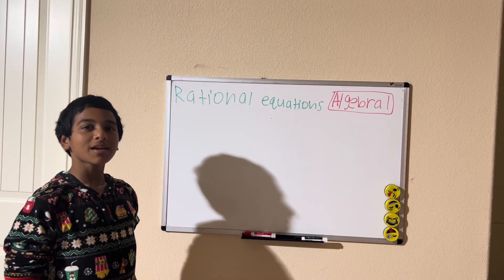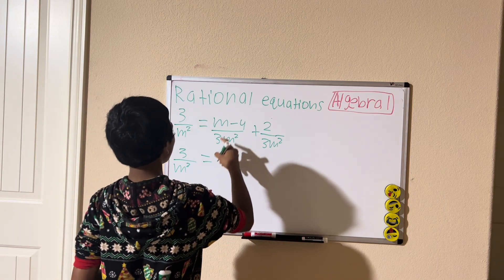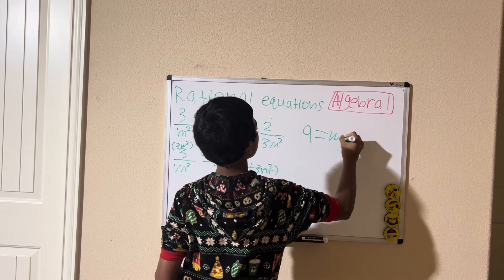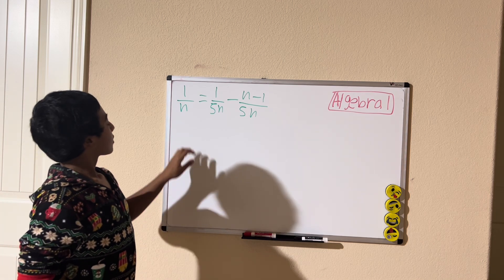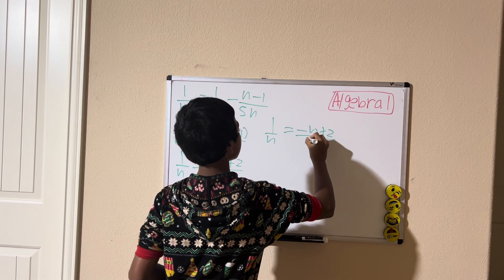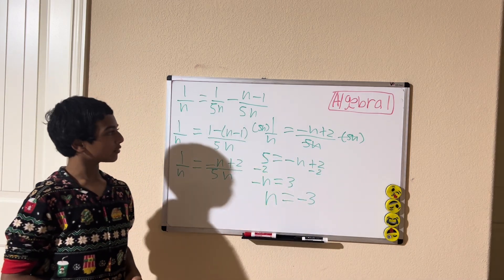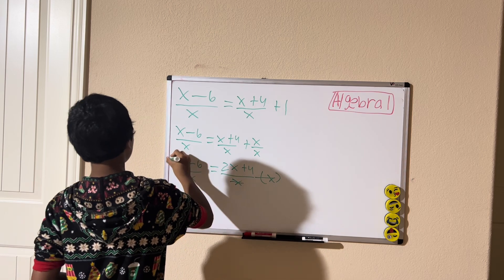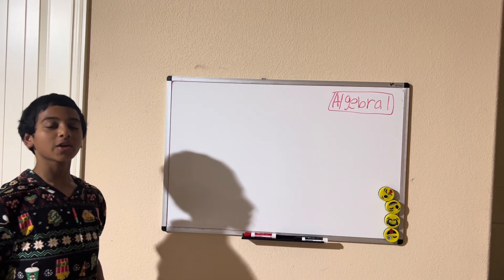Algebra 1 - lesson 3 - Rational equations